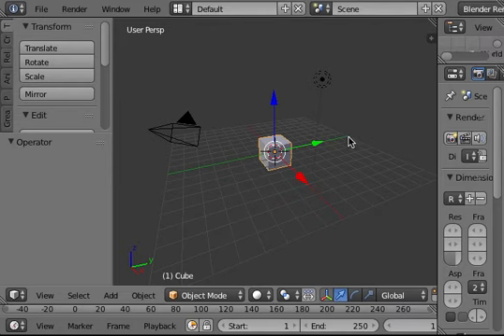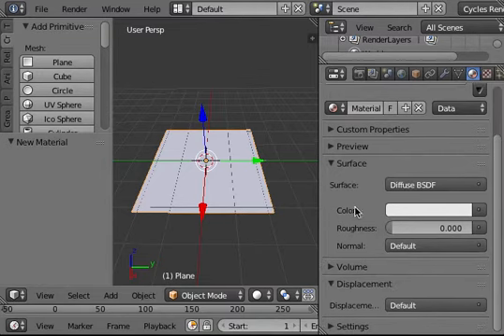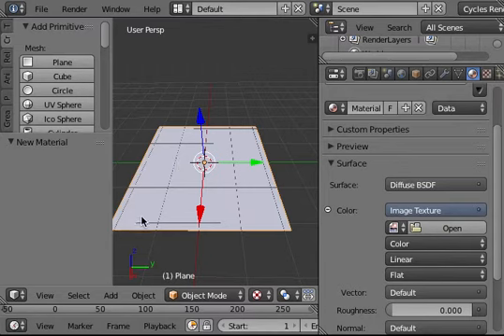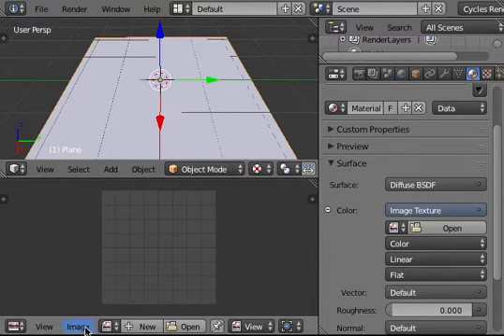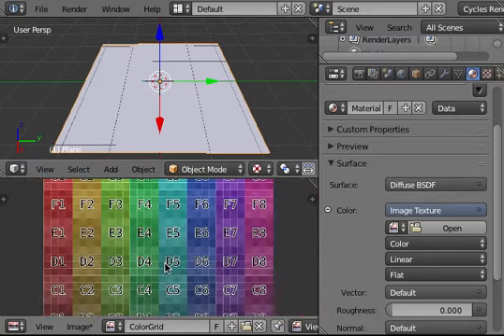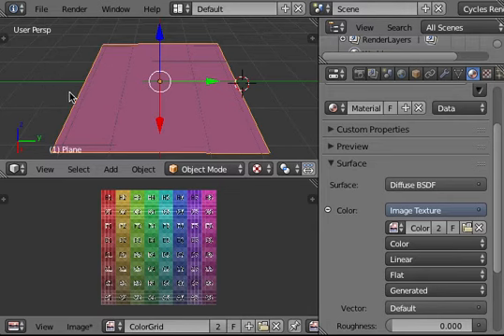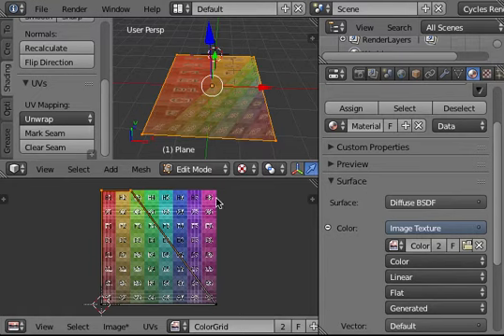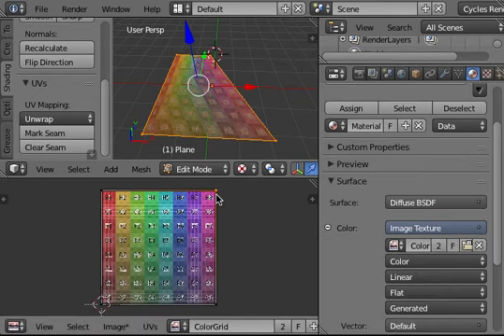Blender: principles of UV mapping